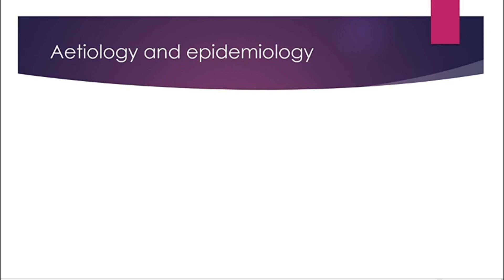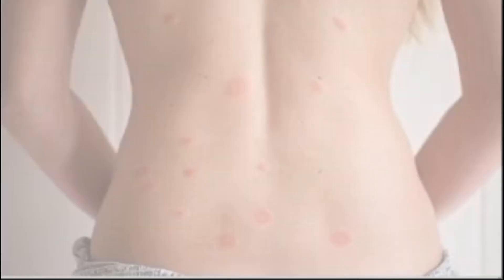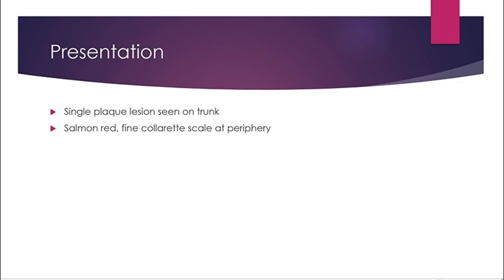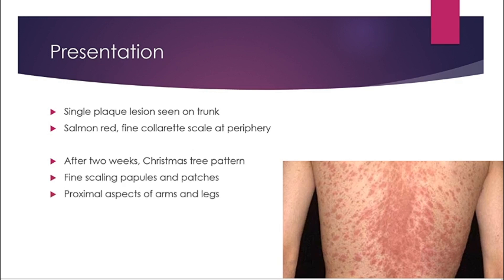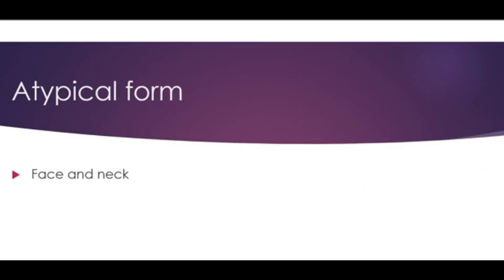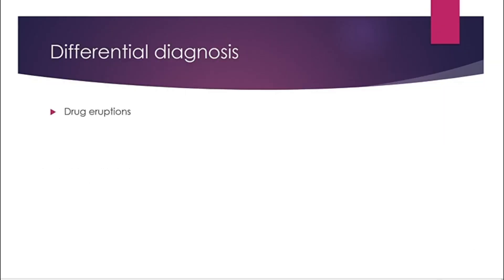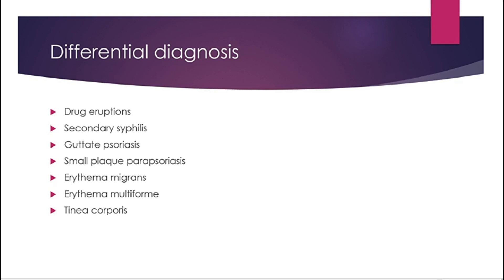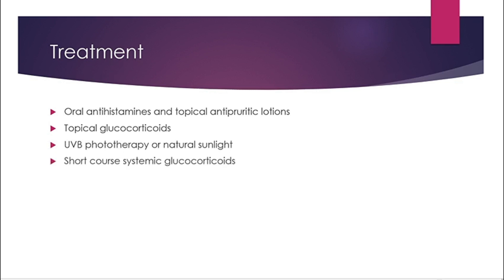Pityriasis Rosea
In this video I speak about the lesions associated with pityriasis rosea, the types and treatment.